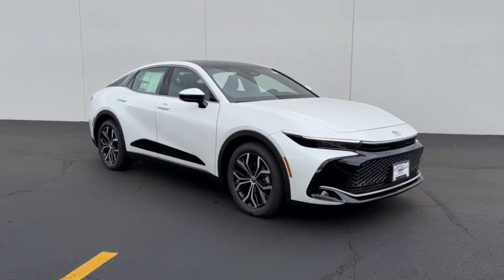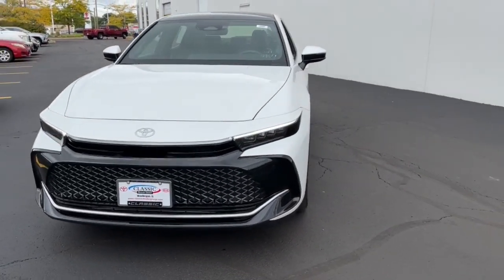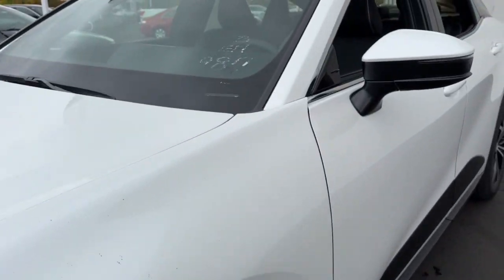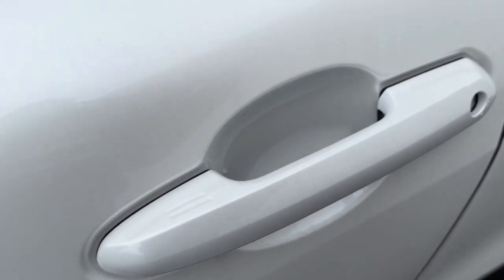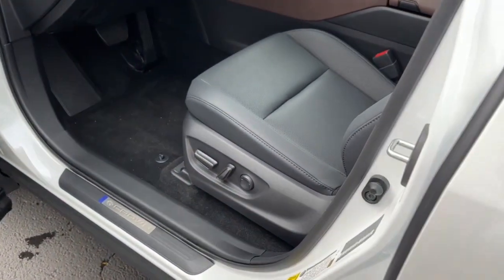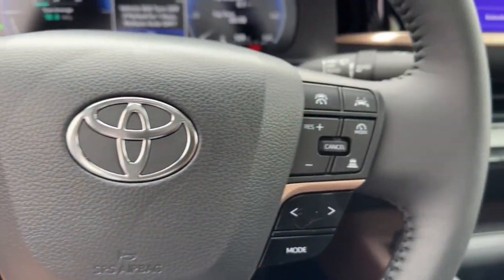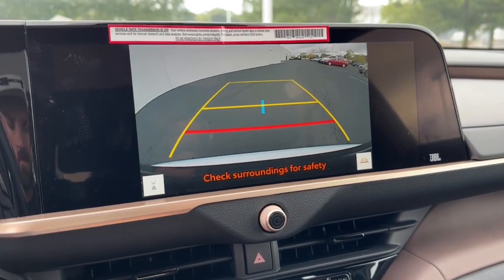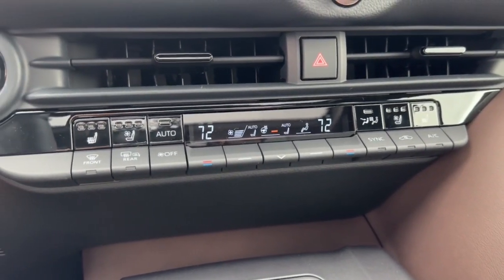2023 Toyota Crown near me Waukegan, Gurnee, Kenosha, WI, Fox Lake, Libertyville, IL T26504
Oxygen White New 2023 Toyota Crown Limited available near me in Waukegan, Wisconsin at Classic Toyota. Servicing the Gurnee, Kenosha, WI,  Fox Lake, Libertyville, IL area.

Classic Toyota
515 N Green Bay Rd